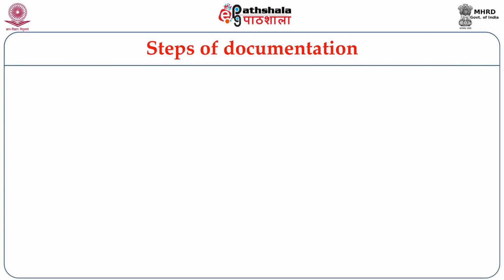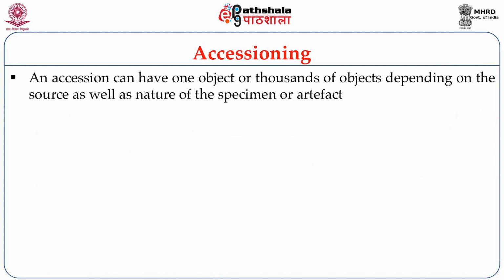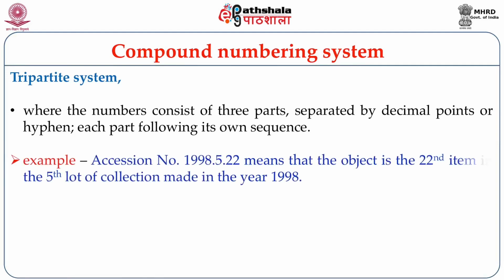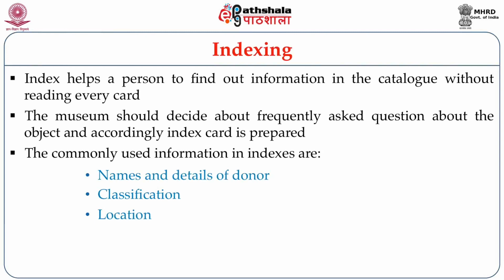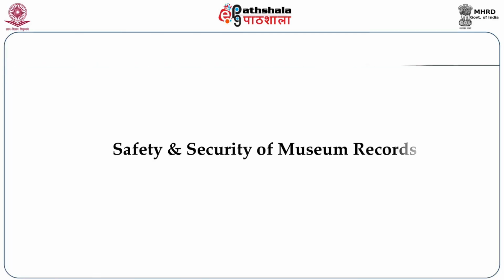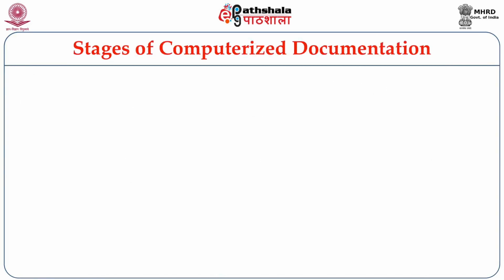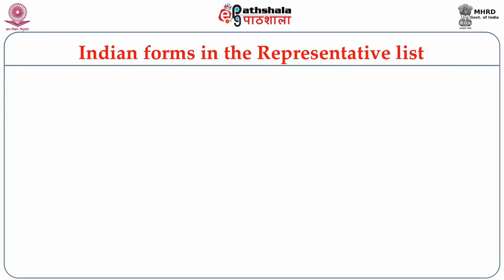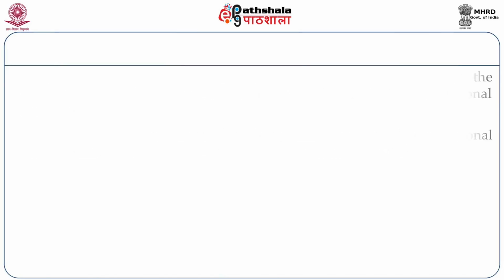Documentation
Subject:Indian Culture
Paper: Museology